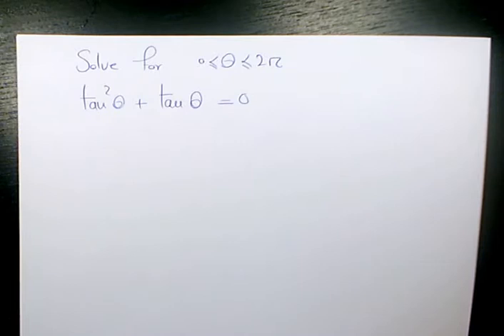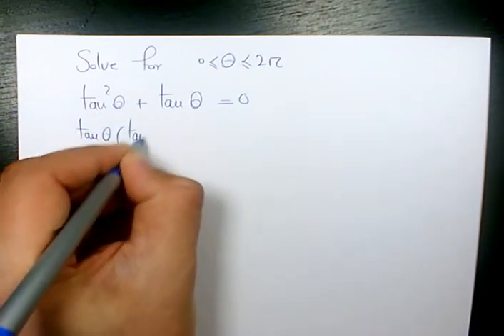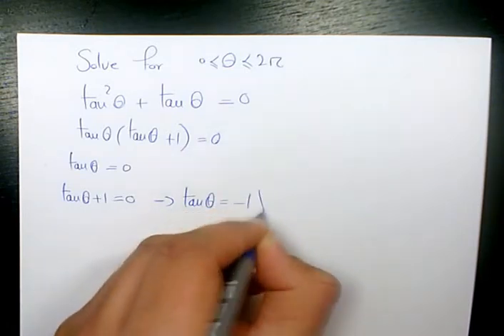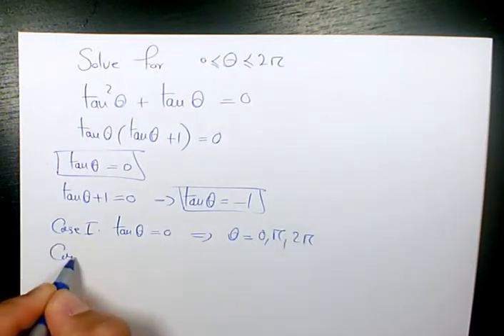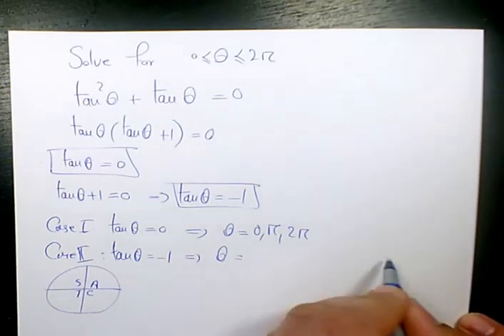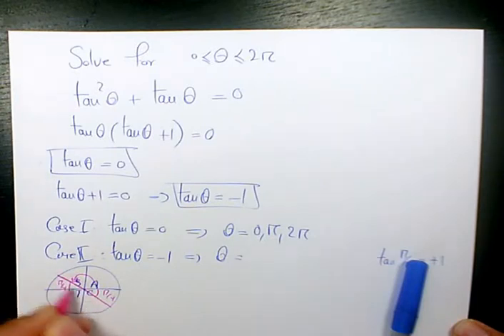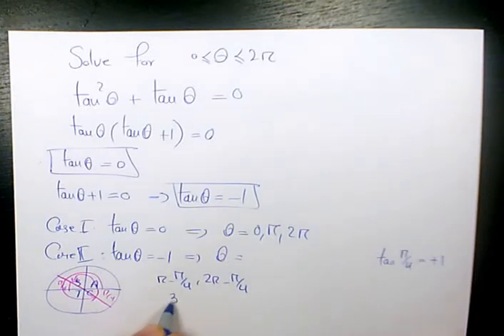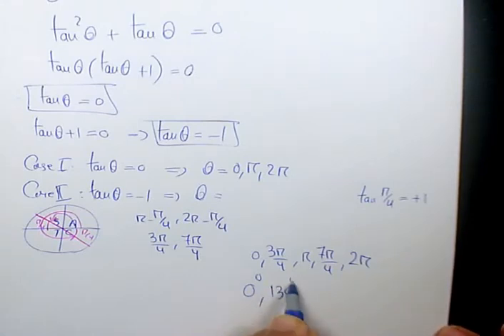How to Solve Trig. Equations tan^2x+tanx=0 Solving Trigonometric Equations,